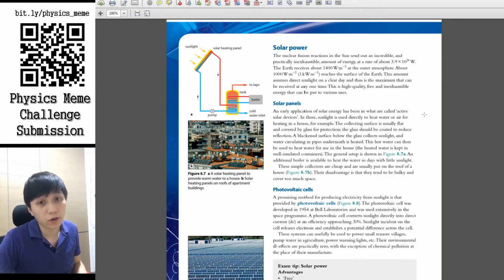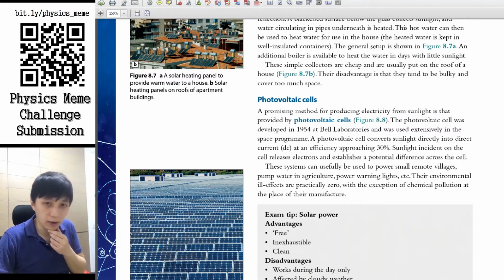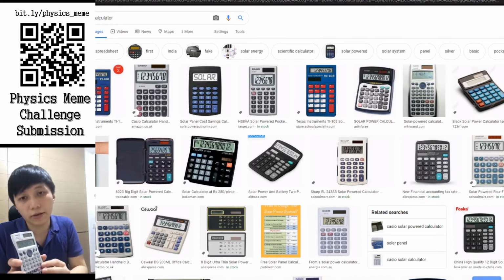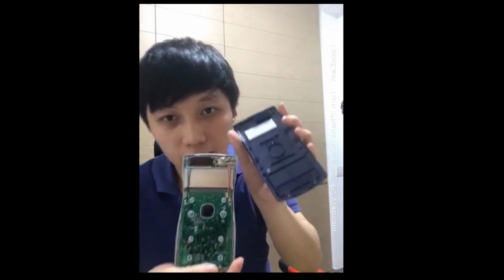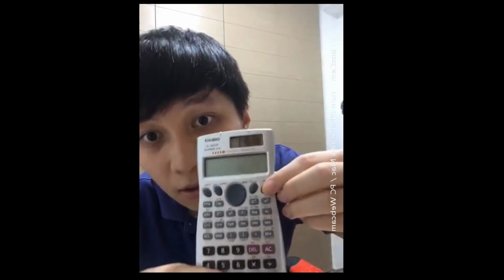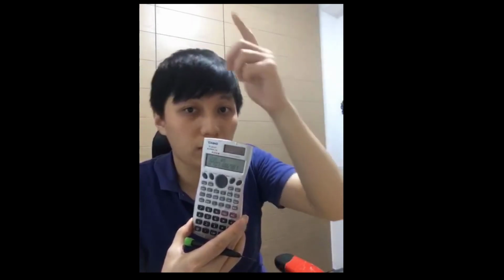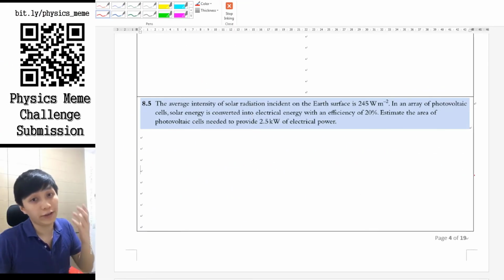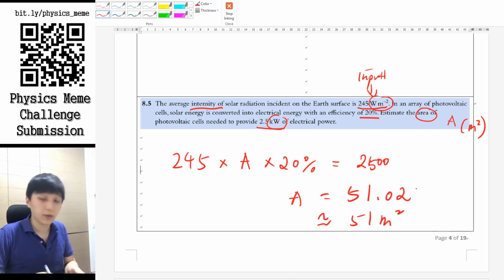Solar Power - IB Physics Chapter 8.1 (Part 4)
00:00 Introduction of solar power
02:31 Solar powered calculator
04:00 Start unscrewing
05:32 Test and explanation
09:22 Transparent photo-voltaic cell
10:38 Practice Question

Reference:
Transparent solar panels Article